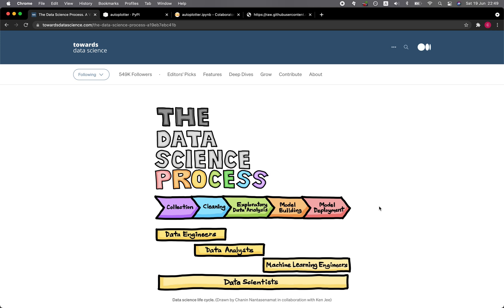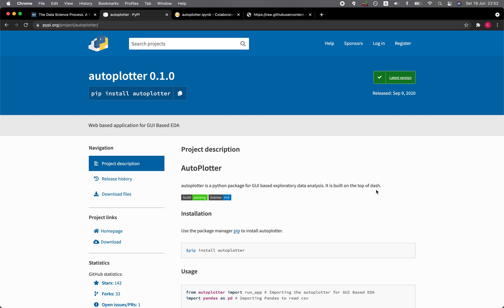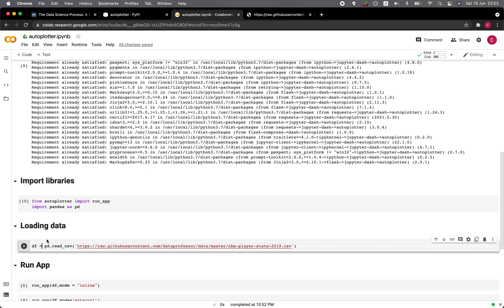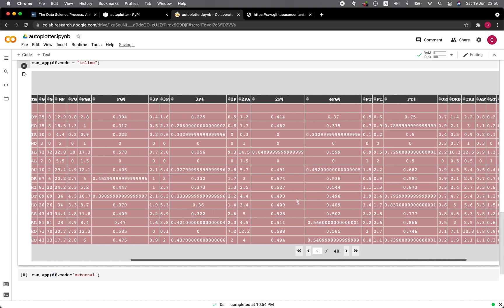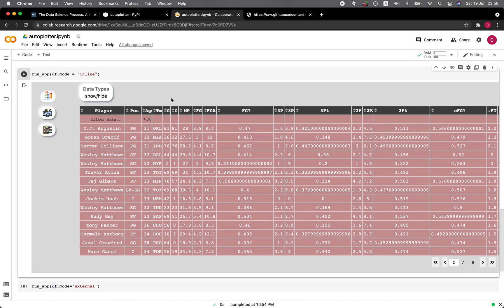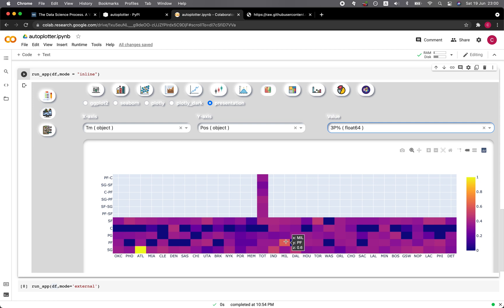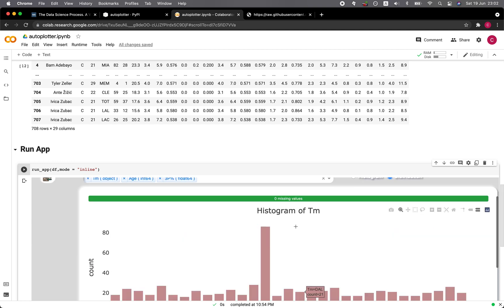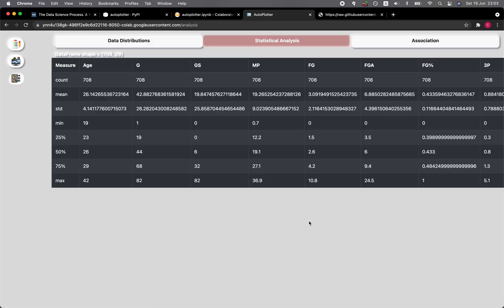AutoPlotter - A GUI based Exploratory Data Analysis in Python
In this video, I will be providing a high-level overview showing you how to perform exploratory data analysis (EDA) in Python using the AutoPlotter library. In a nutshell, there are 3 main functionalities in AutoPlotter: (1) Data Preview, (2) Plots and (3) Analysis.

⭕ Credit:
- Icon of ring in video thumbnail image is created by Freepik via Flaticon